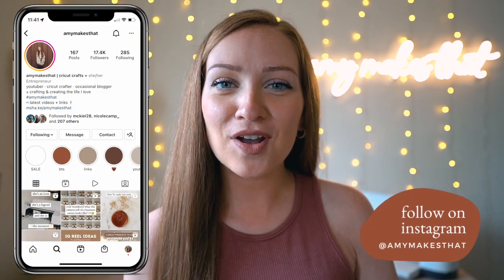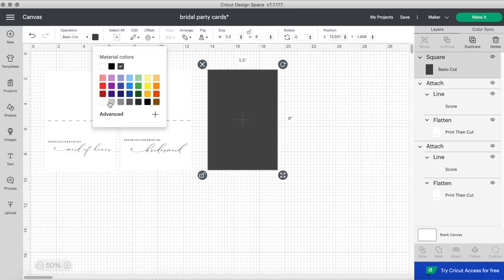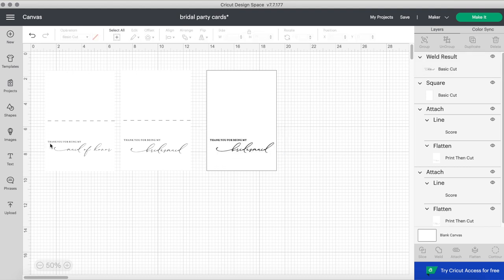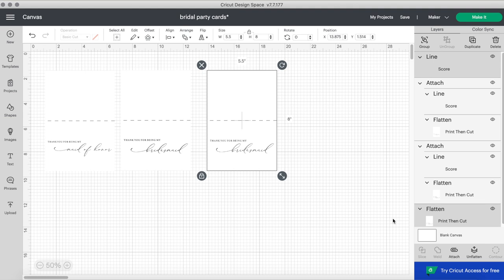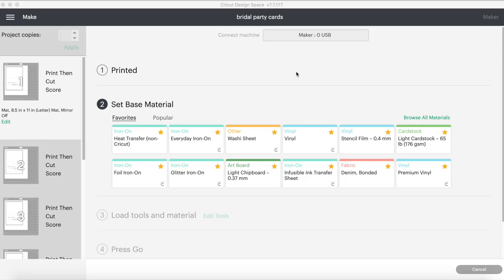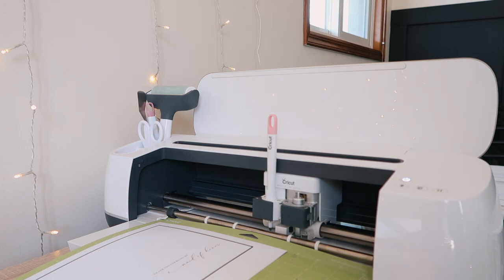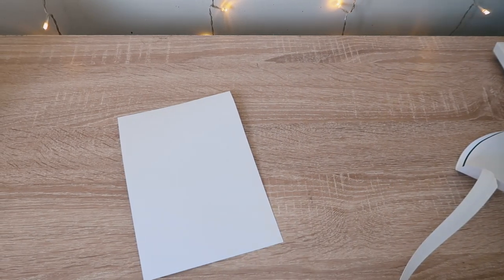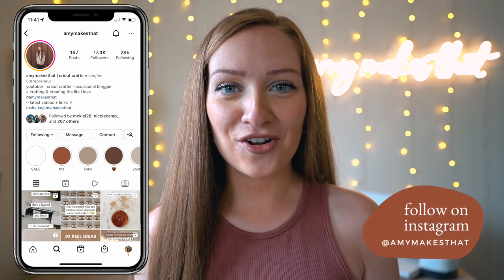HOW TO MAKE A CARD WITH CRICUT 💌 | How To Use Scoring Stylus with Cricut - DIY Bridesmaid Cards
I can't believe I JUST made a card with my Cricut after having it for 4 years 😂 Today's tutorial I show how to use the scoring stylus to create a crease for a card! These cards will be for my bridesmaids on the day of my wedding & I loved how EASY they were to make!

✧ My Canon Printer //
✧ Cricut 12x12 Standard Grip Mat //
✧ 4x6 Kraft Envelopes //